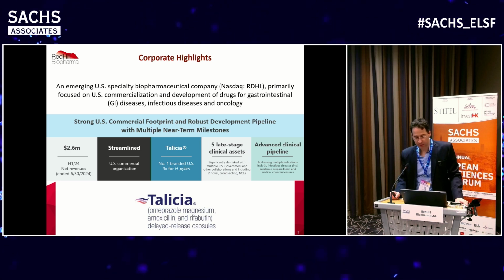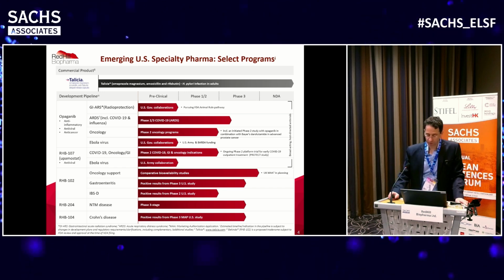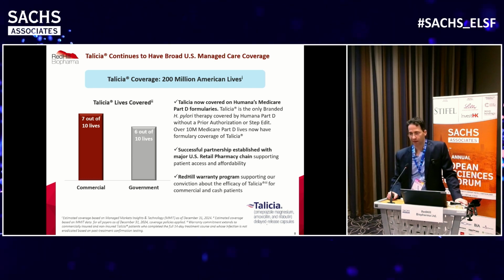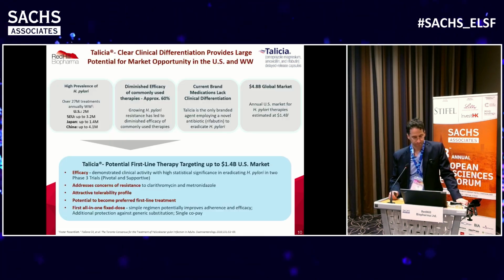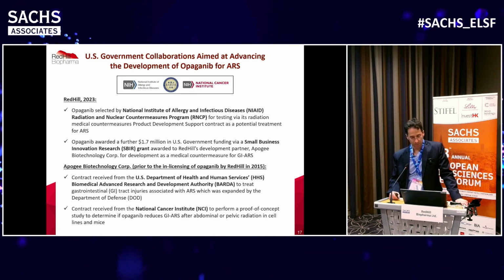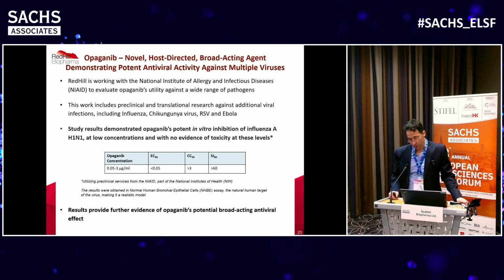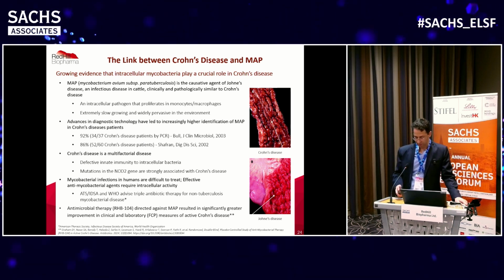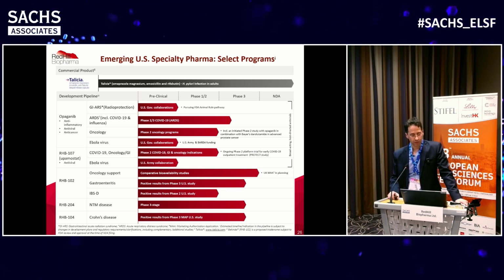RedHill Biopharma Ltd. @ Sachs_ELSF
RedHill Biopharma Ltd. presentation by Guy Goldberg, Chief Business Officer at the 18th Annual European Life Sciences CEO Forum Sachs_ELSF.